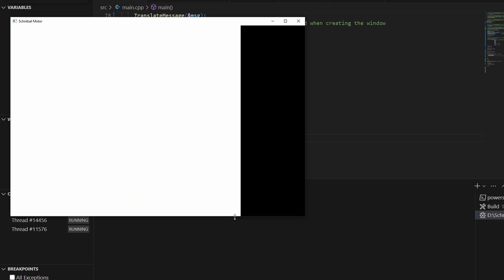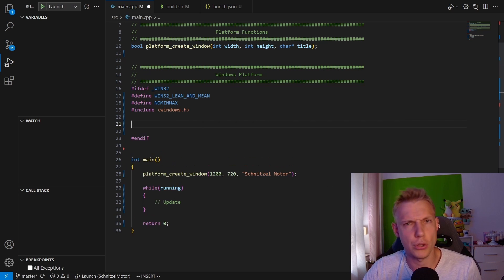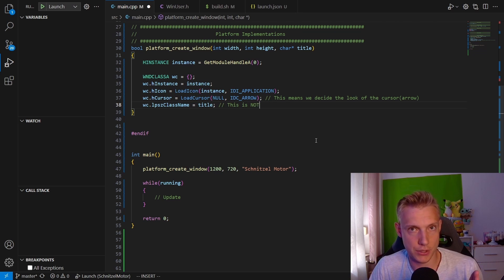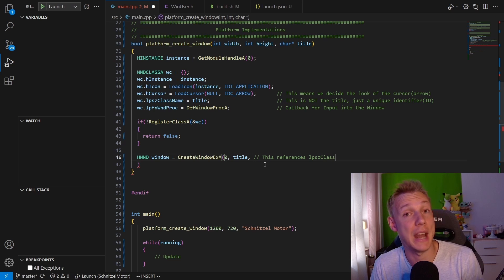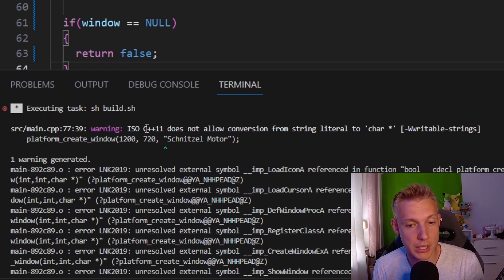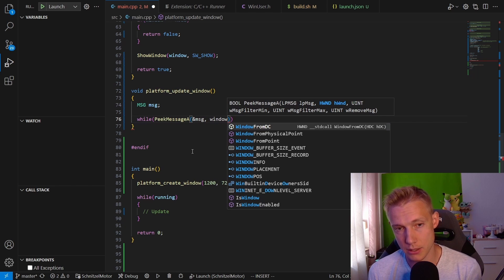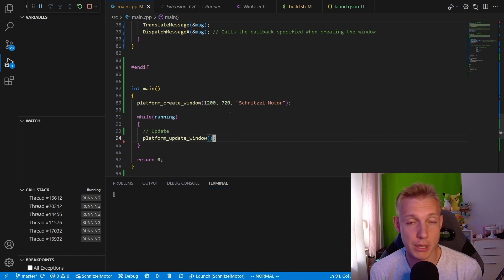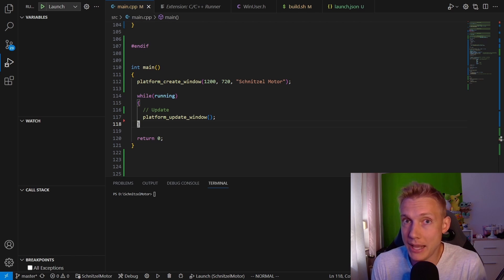2. C++ Opening A Window On Windows - Celeste Clone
Usually if you wanted to open a window on Windows, you would use a library like SDL2 or GLFW. But it can also be done by using the win32 functions directly and it's not even that difficult. I will show you how!